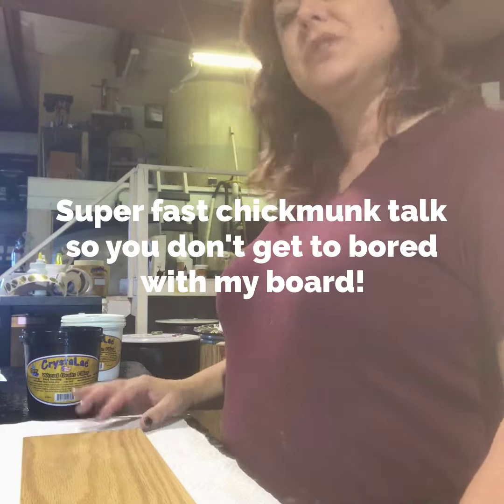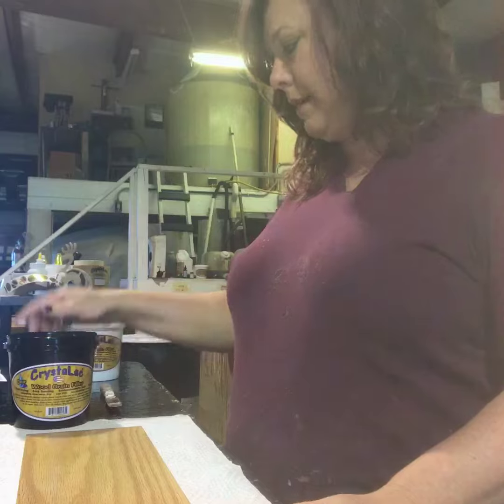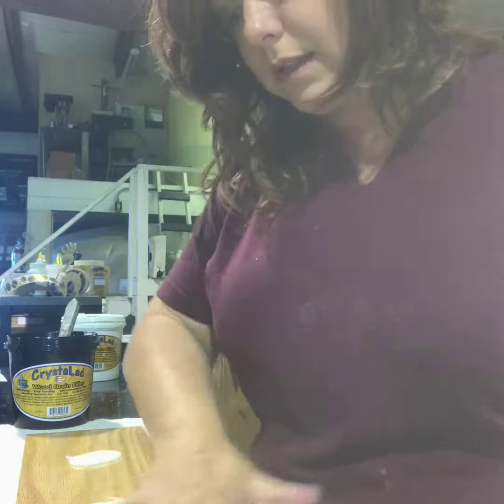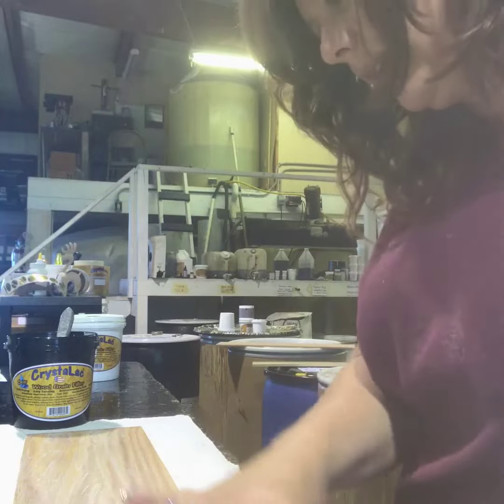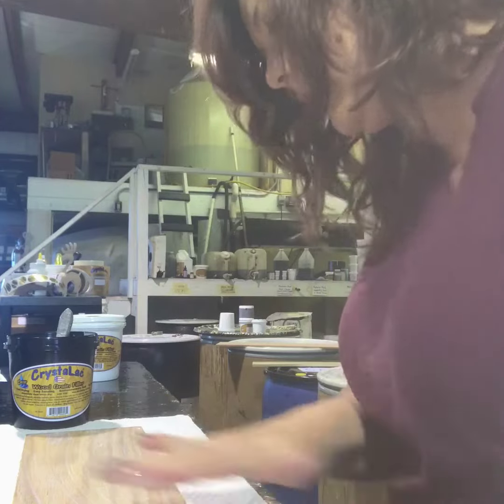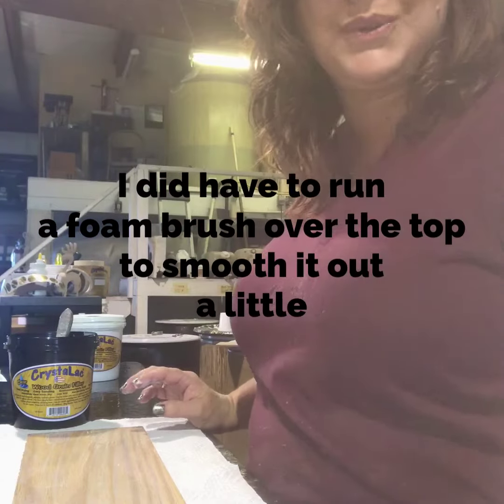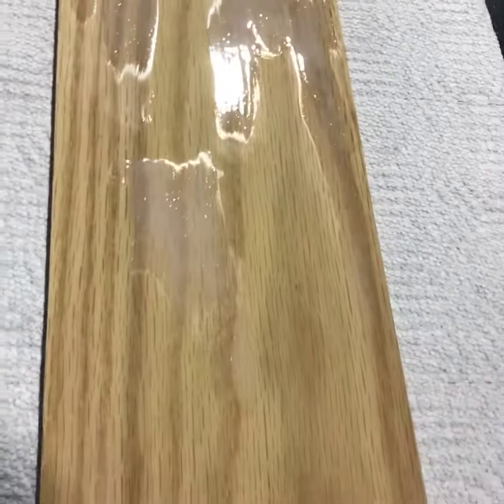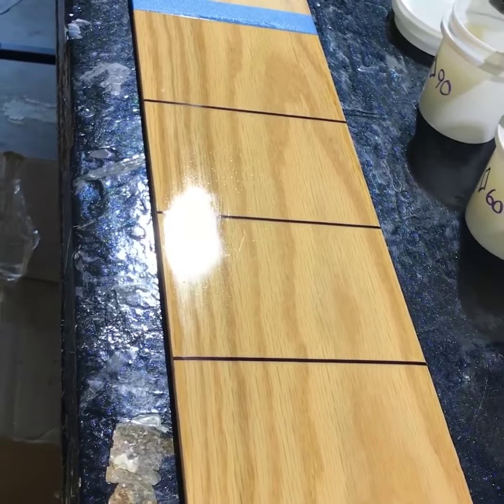How to make a Glass Smooth Surface using CrystaLac Wood Grain Filler & Super Premium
Using CrystaLac Clear Wood Grain Filler And CrystaLac Super Premium TopCoat